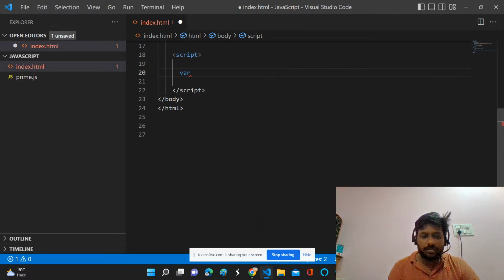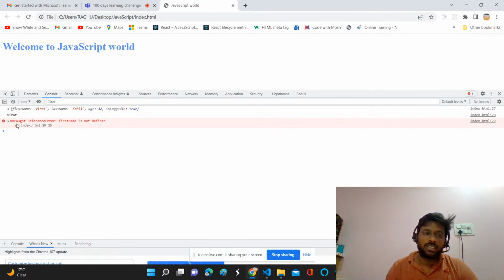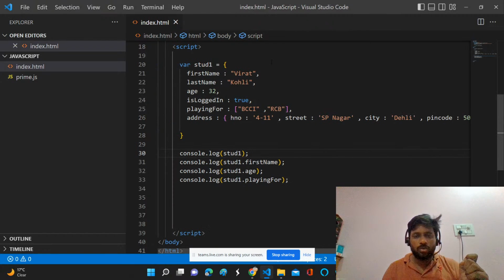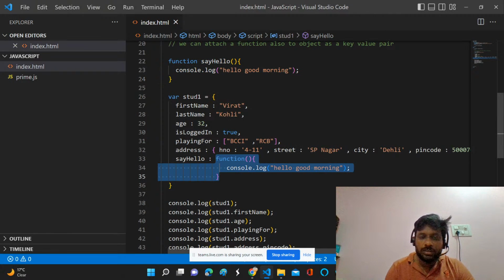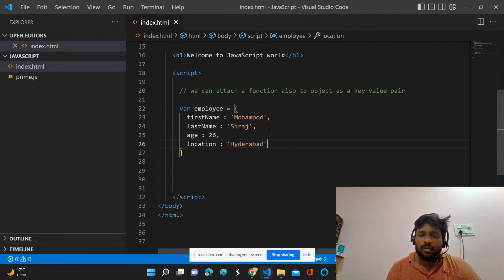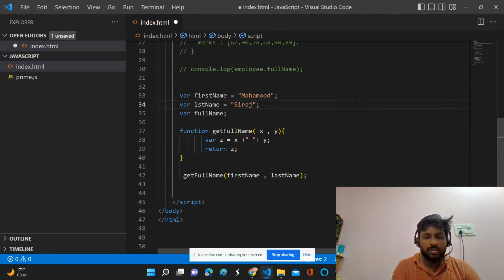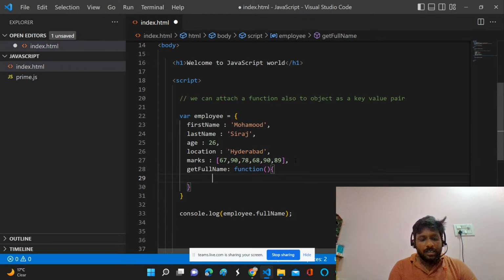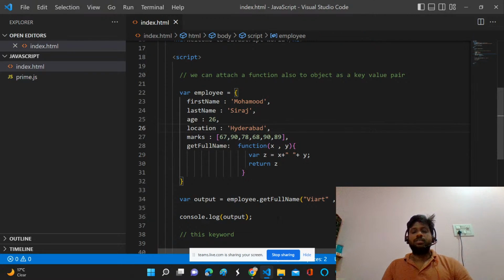what is a method in javascript ?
function vs method